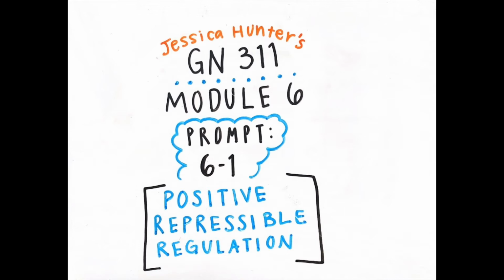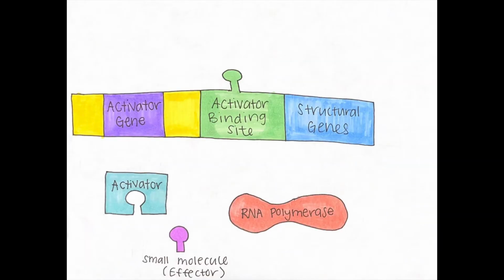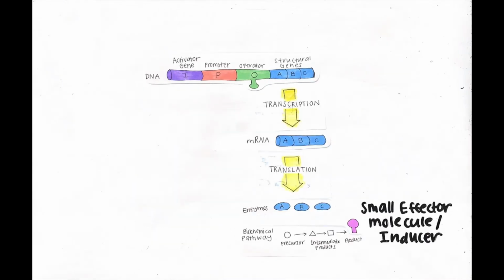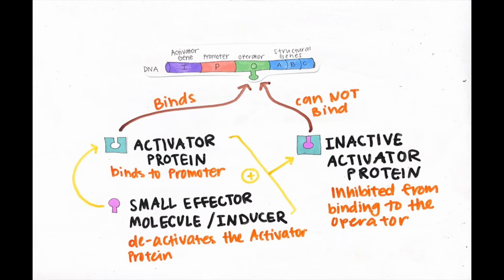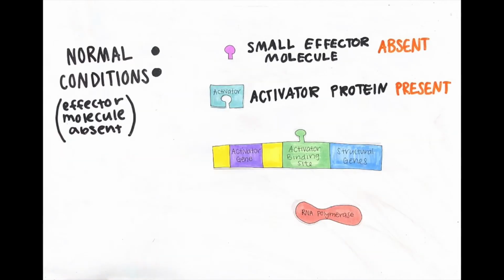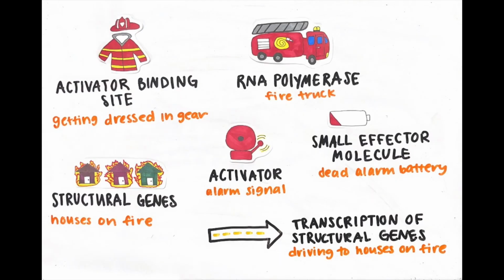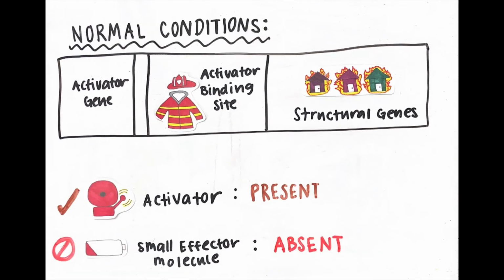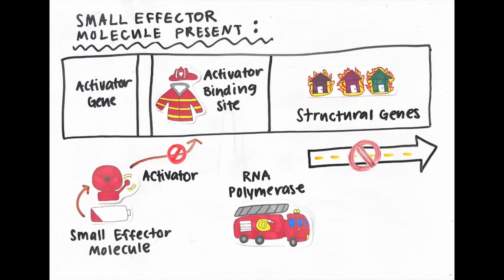GN311-Module 6, Promot 6-1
References and Citations:
1- Halweg and Jones GN 311 Principles of Genetics Lecture Slides NCSU

2- Genetics, A Conceptual Approach (7th Edition), Benjamin A. Pierce

3- I drew / created all of the images and drawings used in this video.

4- Microbiology, An Introduction (12th Edition), by Tortura, Funke, Case. Pages 214-218